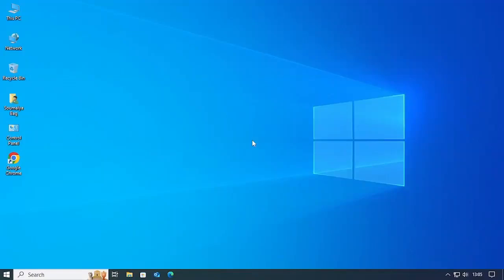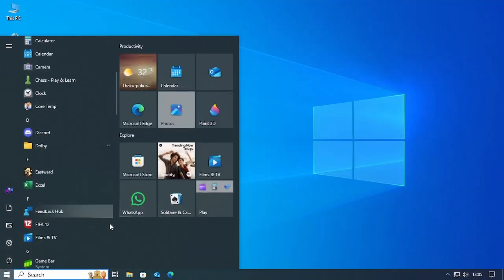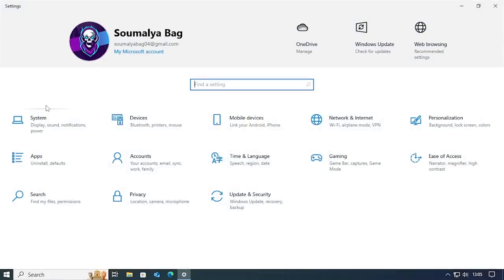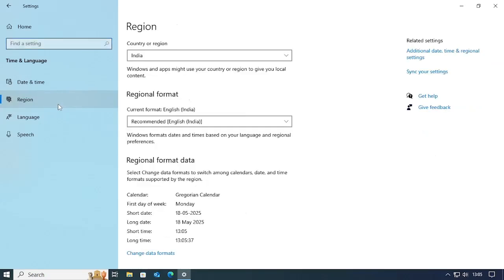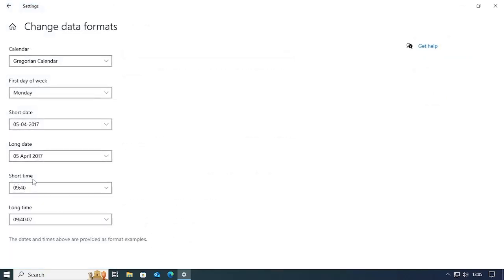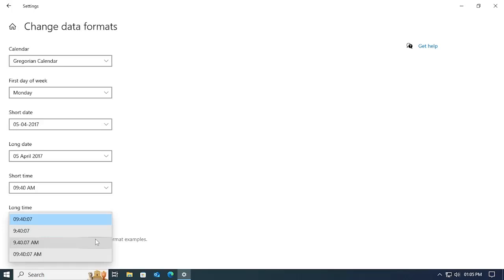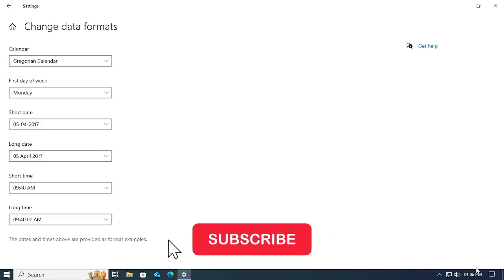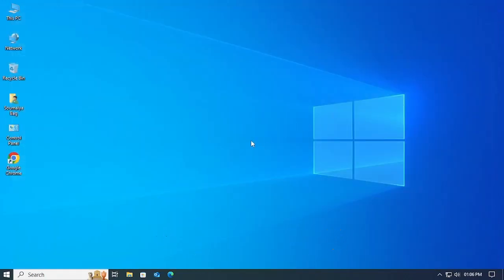How To Change 24-Hour to 12-Hour Time Format | Windows 10 & 11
In this quick tutorial, I’ll show you how to change your system clock from the 24-hour format to the more familiar 12-hour format. No more converting hours — just simple, easy-to-read time!

🕒 Beginner-friendly steps
✅ Makes your clock easier to understand at a glance